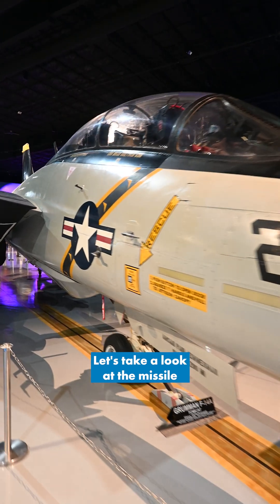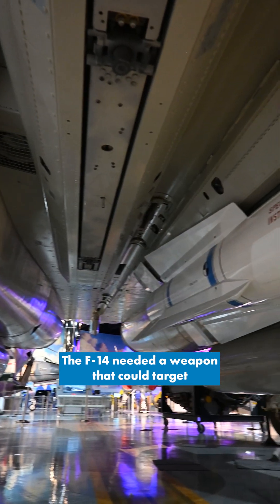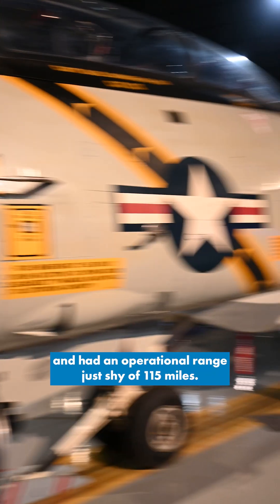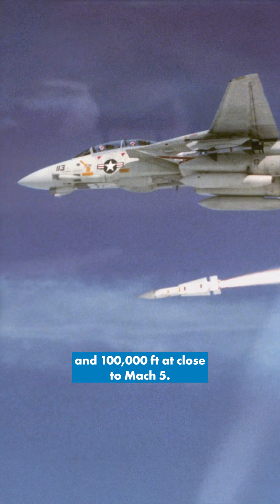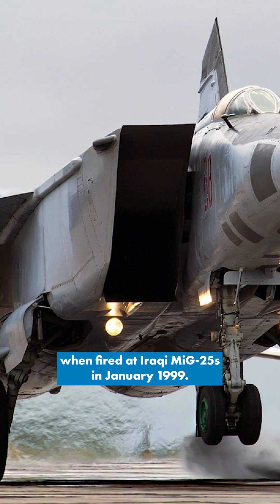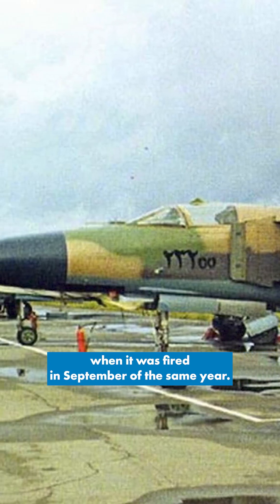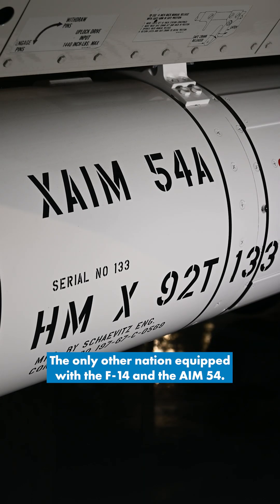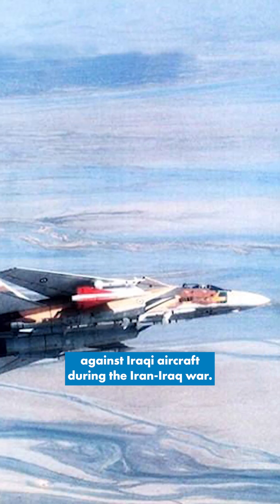The AIM-54 Phoenix